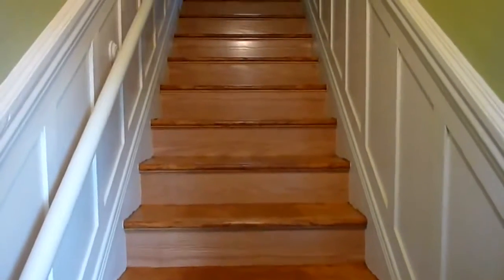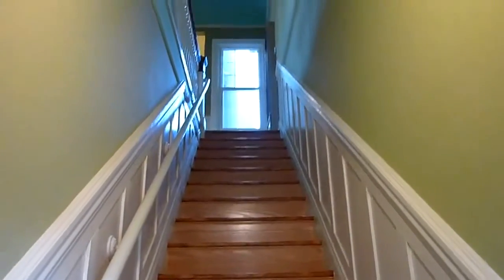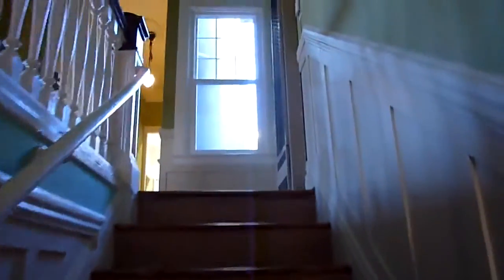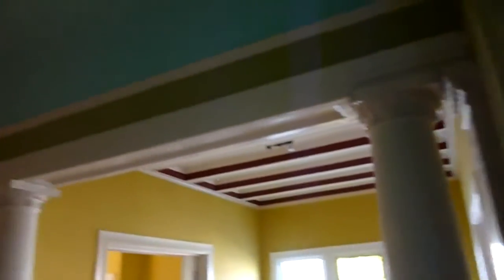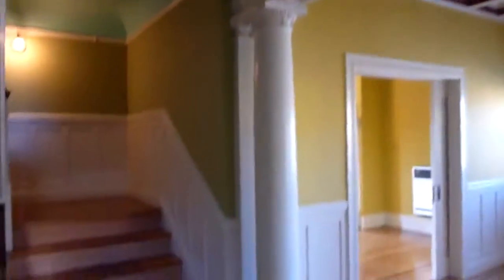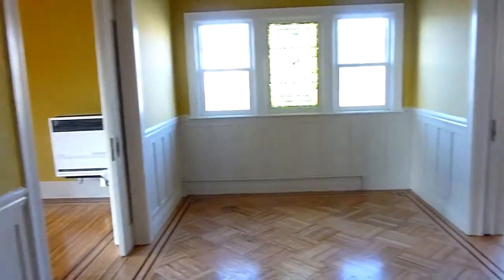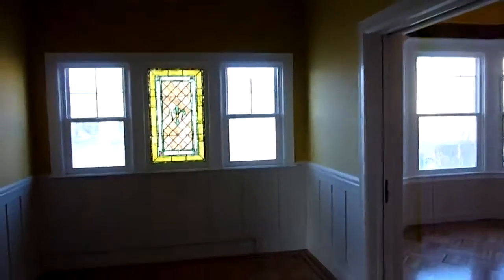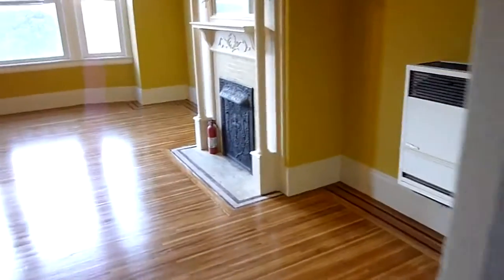LEASED - SEE 7/26/14 UPDATE - 202 4th Avenue $7500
202 4th Avenue

Apartments like this do not come along everyday!!

Two-Story Grand Scale Light Filled Victorian Top Floor "Owners Apartment". Fully remodeled in 2011 with new kitchen & baths, refinished hardwood floors throughout both levels, double pained windows, laundry.

Central location near California street transportation and car share lot, Clement Street Shopping, Laurel Village, Geary Street, Presidio National Park and Golden Gate Park.

An interior staircase leads to the entry landing and formal reception room with stained glass window and box beamed ceiling.

Double size pocket doors open to this levels two large rooms.

1st - Huge living room with full separate dining room/5th bedroom features an original  artistic painted ceiling, bay window and fireplace. **Owner will create 5th bedroom out of dining room at tenant's request.

2nd - Formal dining room transformed into a grand master suite with new full luxury bath, dressing area, walk-in closet, fireplace and restored original china cabinet.

A gracious hallway leads to the rear kitchen and a second extra wide staircase leads to the upper level.

The all-new in 2011 sunny Chef's kitchen features granite counters, professional gas range with hood, stainless appliances, recessed lighting, dishwasher, microwave, double sink, disposal and plentiful maple cabinets. The kitchen opens to a bonus room with a breakfast nook and newer washer and dryer. Super sized powder room (with tub) off the Kitchen. There is a rear exit.

The upper level has 3 spacious bedrooms. The original master bedroom with marble fireplace is larger. All bedrooms have walk-in closets, magical coved ceiling nooks and loads of light.  Newer full hall bath. Original built-in linen drawer in hallway.

Period details include high ceilings, floor to ceiling columns, decorative fireplaces, wood panels & period woodwork. Tasteful colorful custom paint.